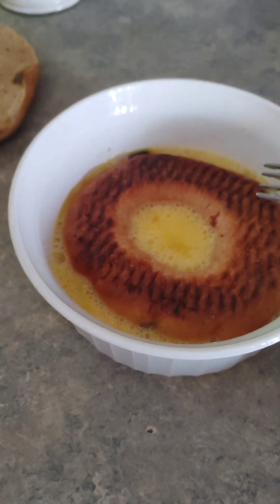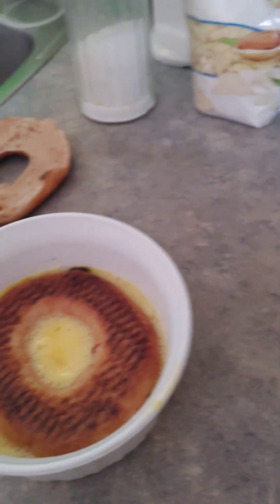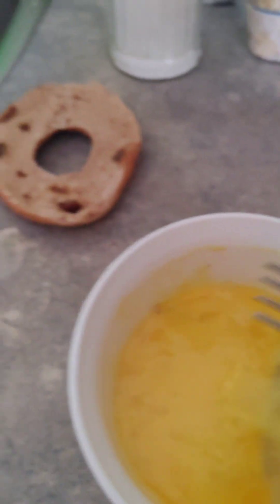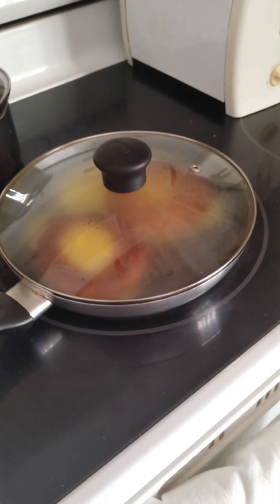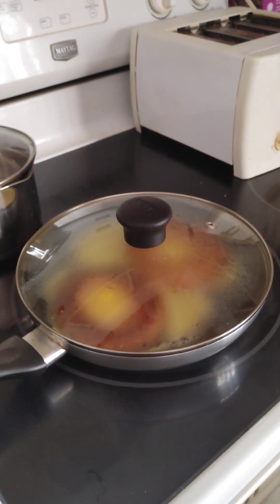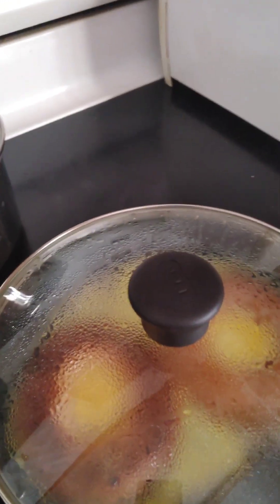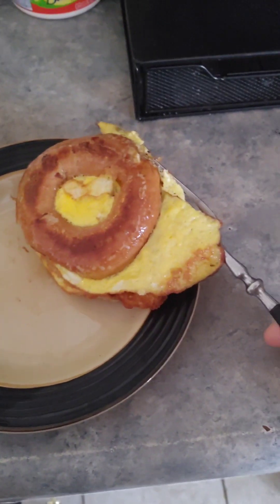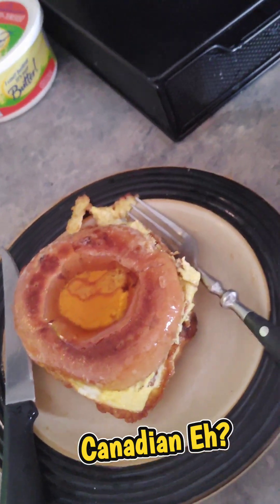Breakfast Anyone?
easy breakfast ideas,camp recipes,cooking with eggs,van dwell breakfast hack,breakfast